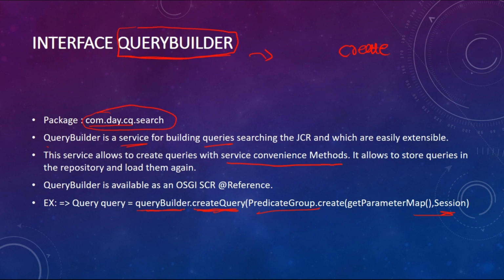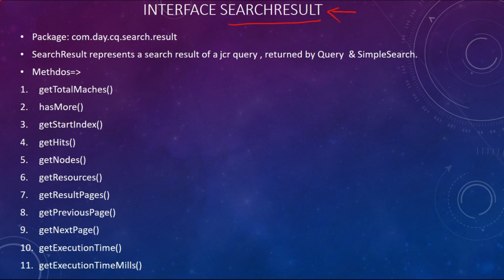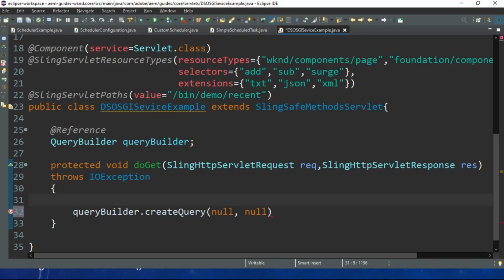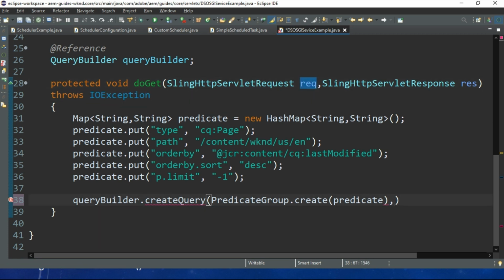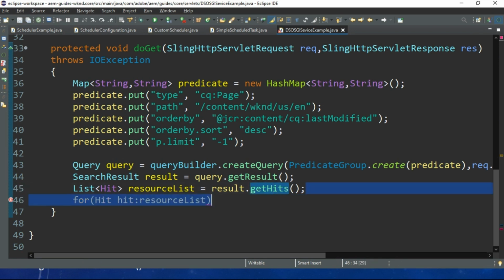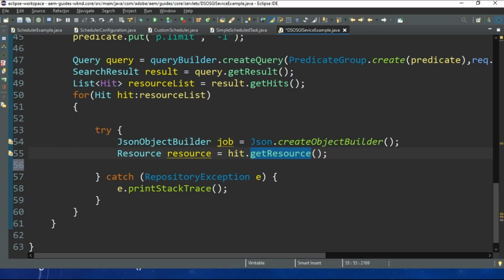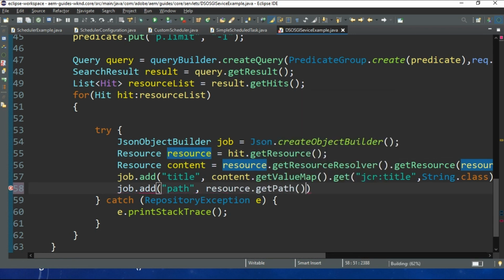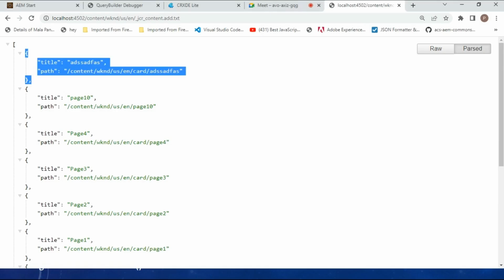AEM Tutorial 20 - How to Create Query Builder Programmatically